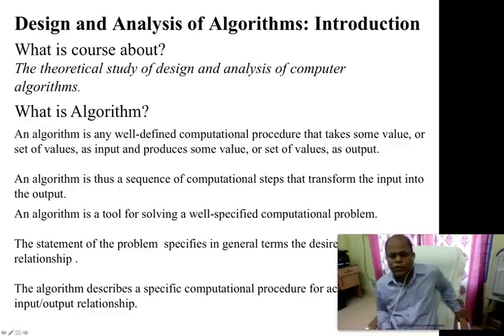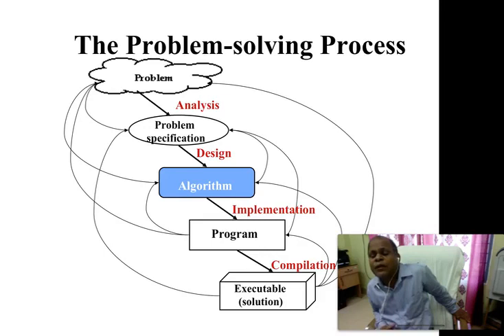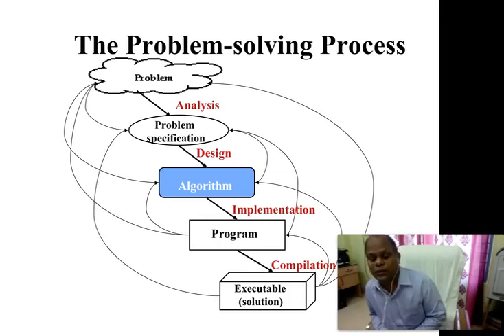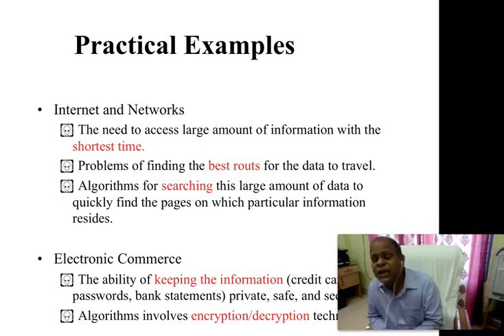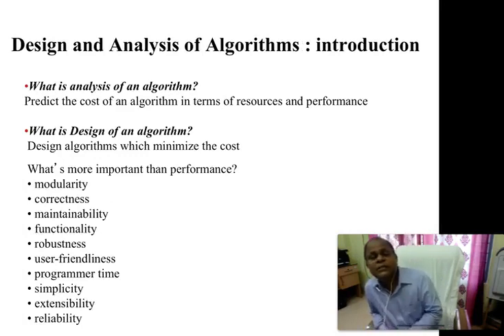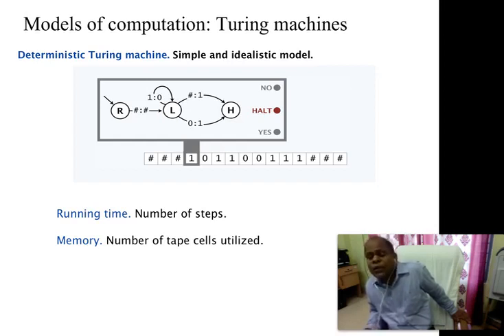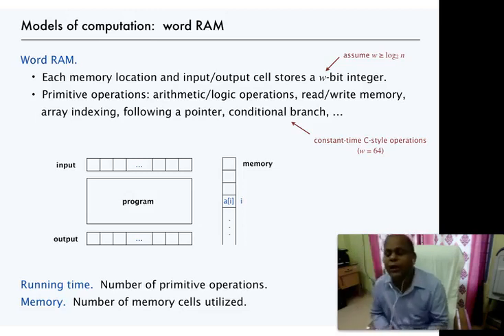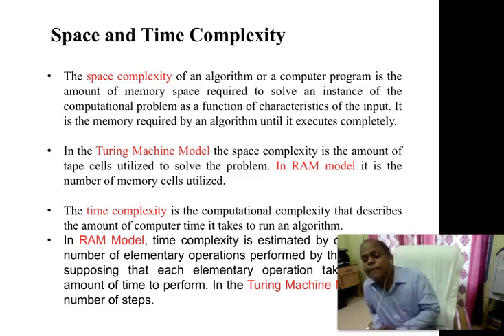Introduction to Algorithms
Class-1
Credits - Bhagwan Swain